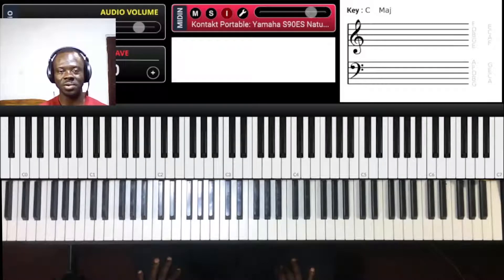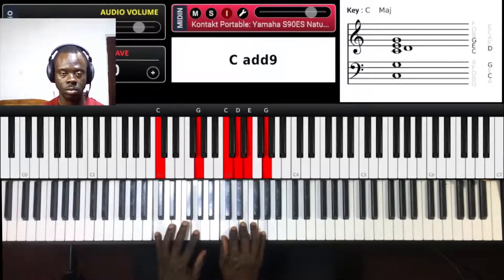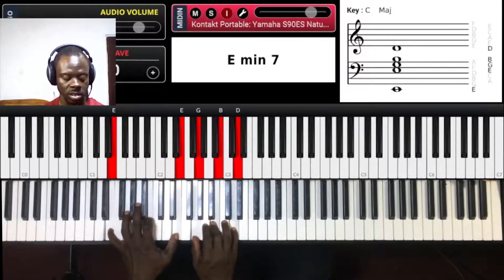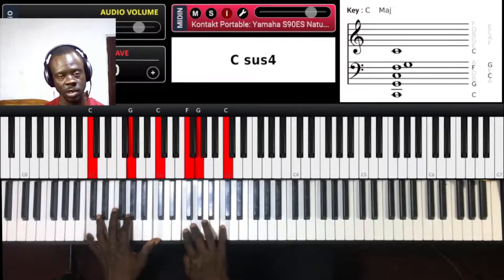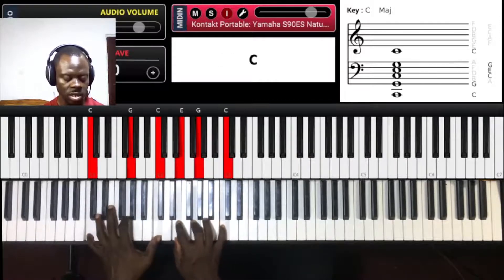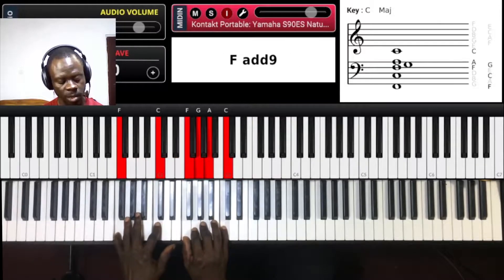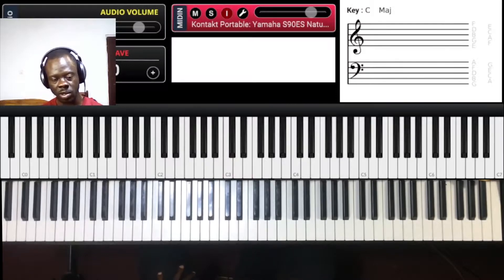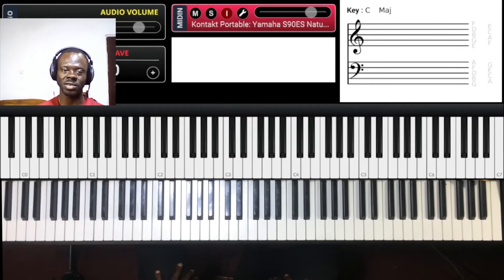Loveworld Singers Oh Wise God Piano Tutorials